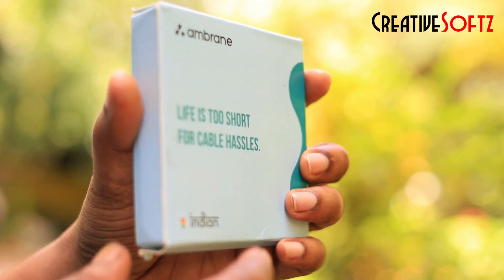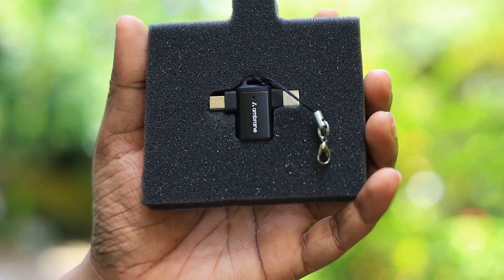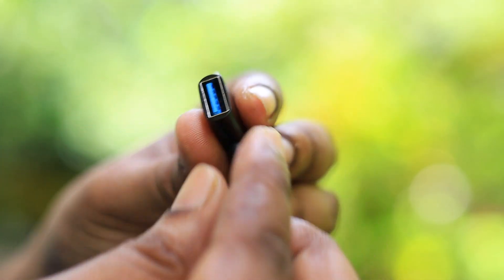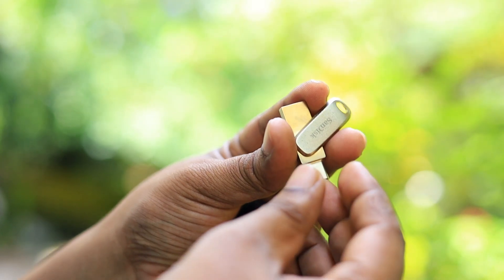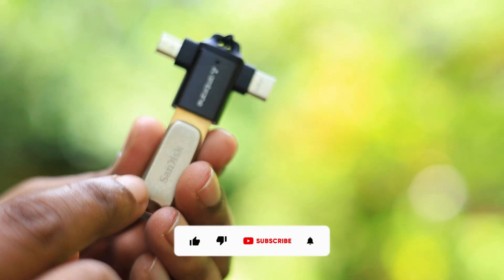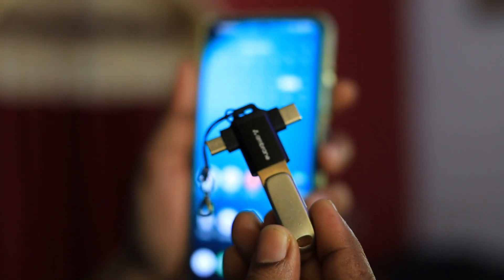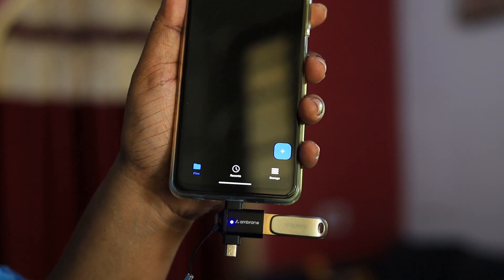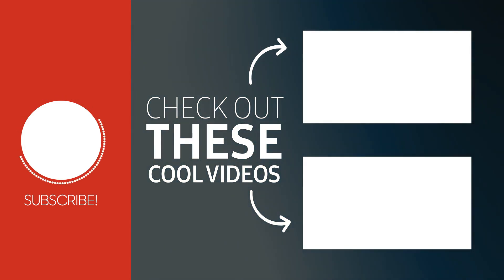Ambrane 2 in 1 OTG Adapter Micro USB+USB Type C to USB Female Connector, OTG Pen Drive Adapter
The Ambrane 2 in 1 OTG Adapter is a versatile and essential accessory for your digital needs. This compact adapter features both Micro USB and USB Type C connectors, allowing you to connect a wide range of devices to USB peripherals such as pen drives, keyboards, and mice.

Designed for convenience, the adapter supports OTG (On-The-Go) functionality, enabling seamless data transfer between your smartphone, tablet, or other compatible devices and USB storage devices. Whether you're backing up important files, transferring photos, or connecting external peripherals, this adapter ensures a smooth and efficient experience.

Crafted with high-quality materials, the Ambrane OTG Adapter is durable and reliable, providing a stable connection and long-lasting performance. Its lightweight and portable design make it easy to carry, ensuring you have access to your data and peripherals wherever you go.

With the Ambrane 2 in 1 OTG Adapter, you can enhance the functionality of your devices and enjoy the convenience of quick and easy data transfer on the go.